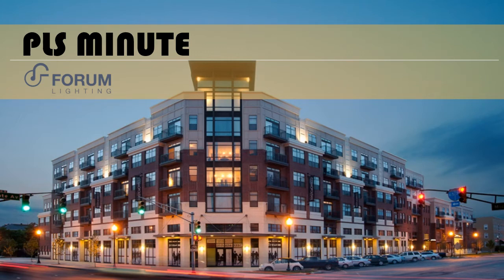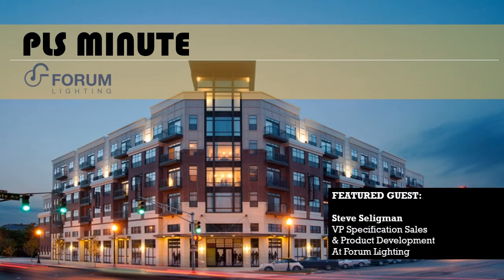PLS Minute #27 - Forum Lighting (featuring an interview with Steve Seligman)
In this edition of the PLS Minute, we take a deep dive into Forum Lighting, an independent architectural lighting manufacturer that has been fabricating premium fixtures since 1963.  Our featured guest today is Steve Seligman, Forum's VP of Specification Sales and Product Development, as he gives us an overview of Forum's product offerings and discusses some of their unique features and capabilities.

*** 1-ON-1 TRAINING AVAILABLE ***
Want to learn more about one of Forum's products?  PLS can help set up some 1-on-1 training time with you and Forum.

0:00 - Introduction
0:42 - Forum history
2:34 - Product offering (standard, modified, & custom)
4:41 - Engineering & custom capabilities
7:56 - Adjustability in the field
10:29 - New product: Omnicove
14:02 - Future of Forum
16:00 - Application images